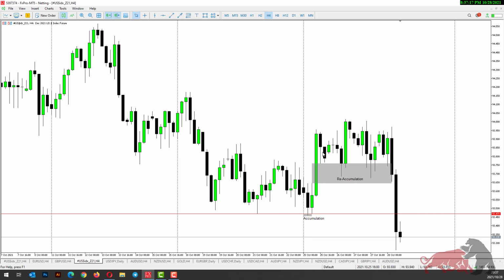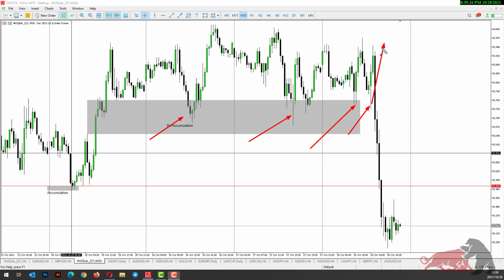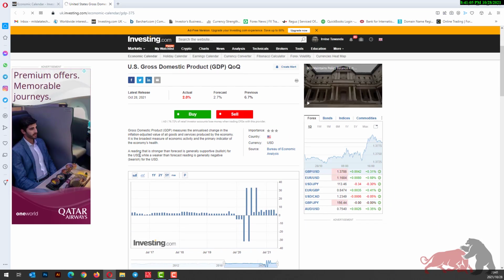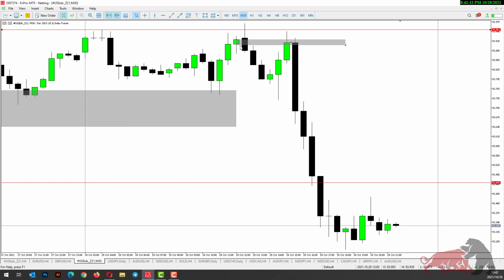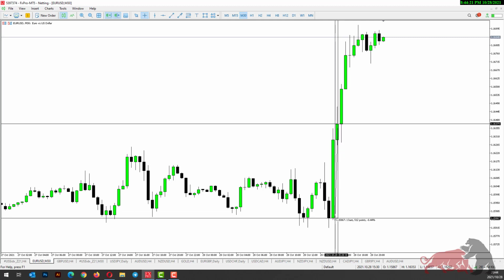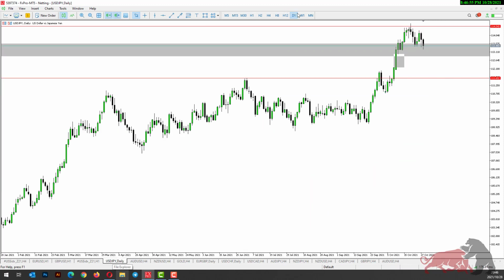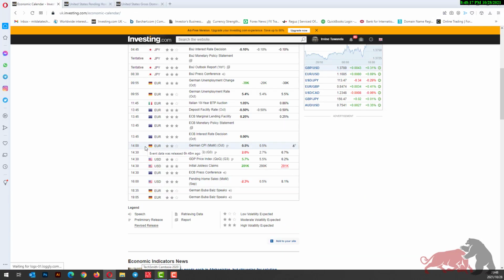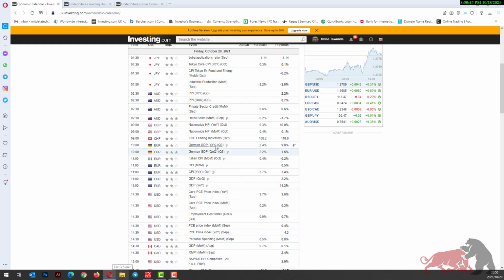BullishFX - Trading US GDP Release 28 Oct 2021